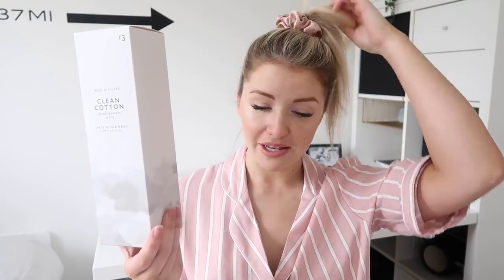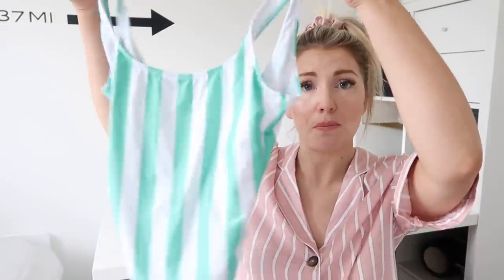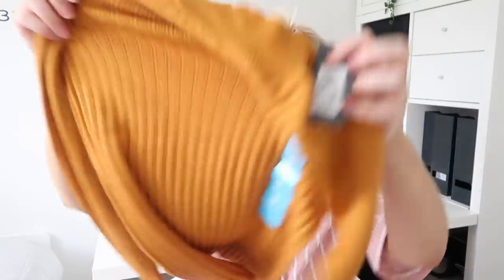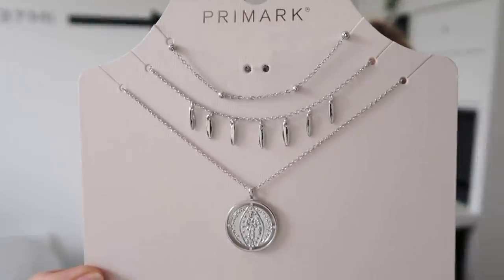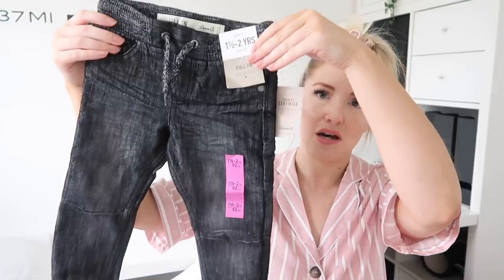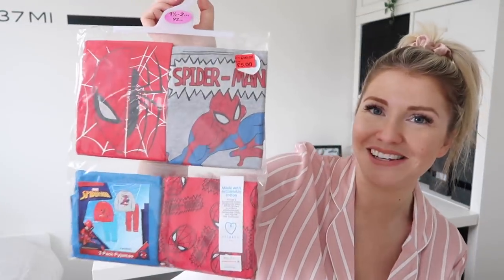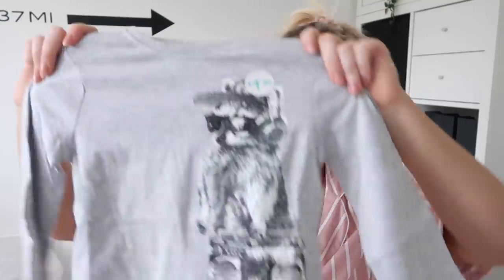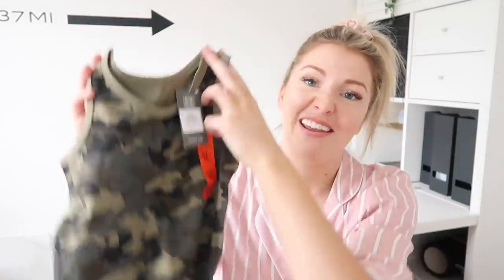BRAND NEW PRIMARK HAUL FEBRUARY 2019 | ELLIE POLLY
BRAND NEW PRIMARK HAUL FEBRUARY 2019

Hey Everybody!